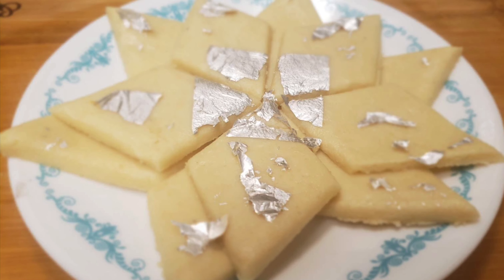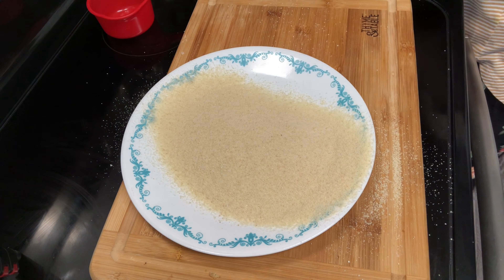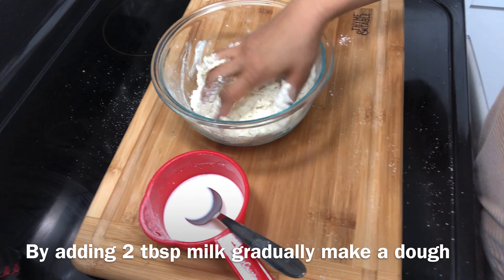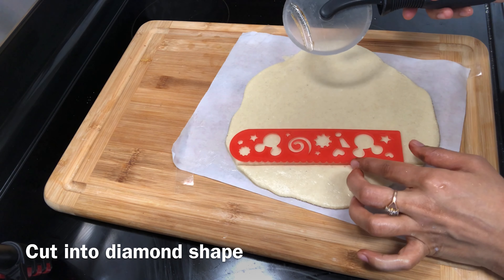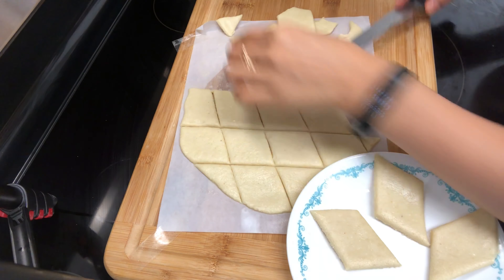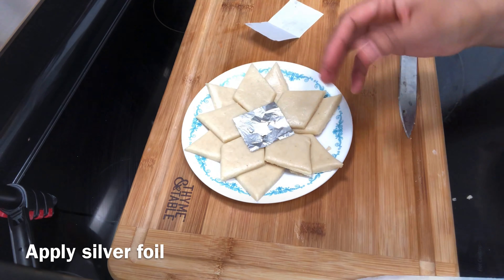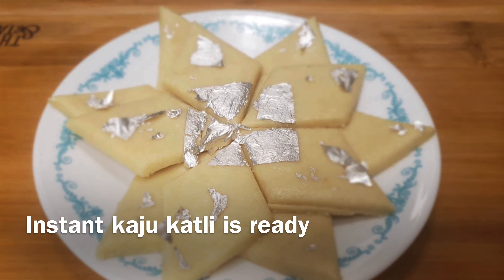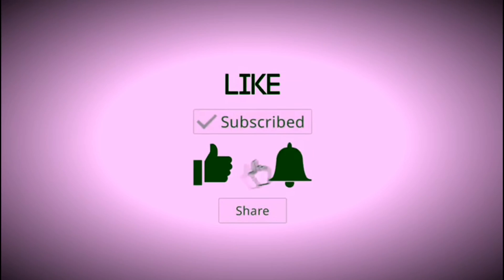Kaju katli recipe|instant kaju katli|ultimate taste and lifestyle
diwali recipe,deepawali sweets recipe how to make Cashew nut Burfi, How to Make Kaju Katli, kaju katli recipe video, kaju katli recipe with milk in hindi, kaju katli price, kaju barfi recipe, Easy Diwali Sweet Recipe, Cashew nut Burfi

Here is some recipes  for coming Diwali which is very healthy and tasty with some easy tricks...All recipes are with English subtitle.